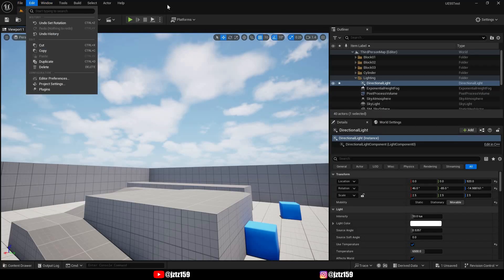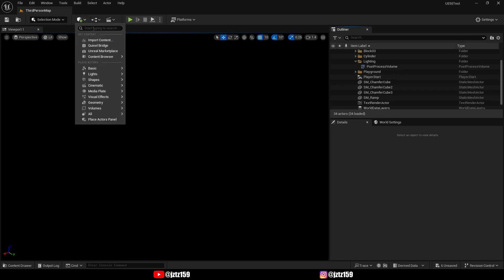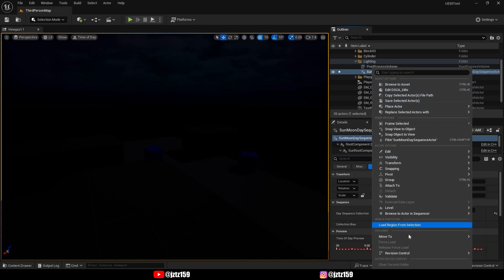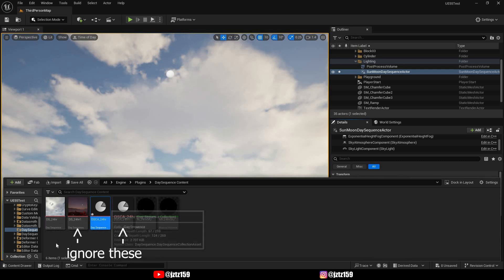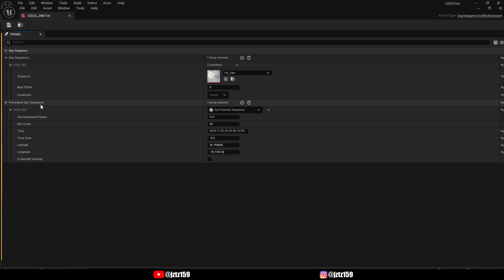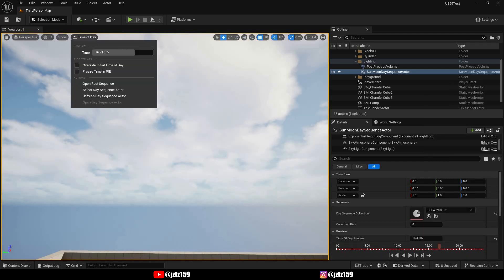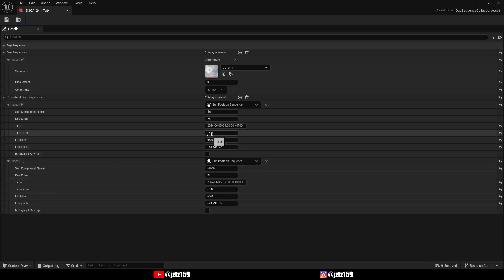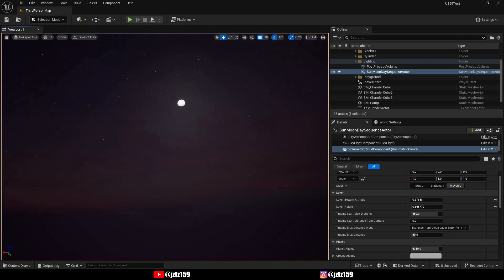How to create a CUSTOM DAY/NIGHT CYCLE with a MOVING MOON (UE5.5 DaySequence Plugin)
In case you‘re only here for the Moon-Trick :) 4:40

In this video you will learn how to set up a custom Day/Night Cycle using the new DaySequence Plugin introduced in Unreal Engine 5.5. I’ll show you how to make the path of the sun match the real world location you want to depict, and how to make the Moon follow the exact path as well.

Unreal Engine, UE5, Unreal, Game Dev, Tutorial, UE5 Tutorial,  Level design, Game Design, Environment Art, Unreal Engine Tutorial, UE5.5 , Daysequence Plugin, Blueprint, Daynight cycle, moonrise, moving moon, midnight sun, time of day,